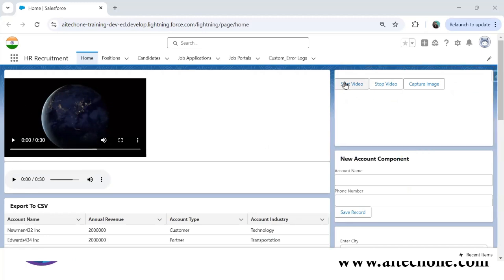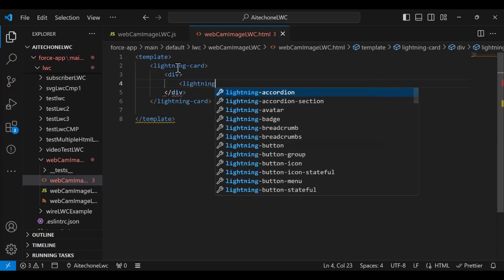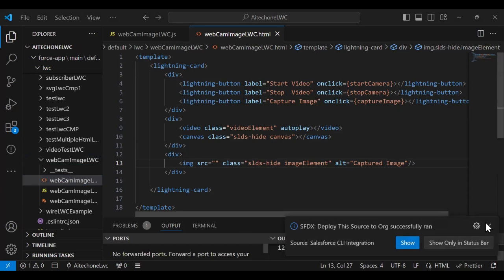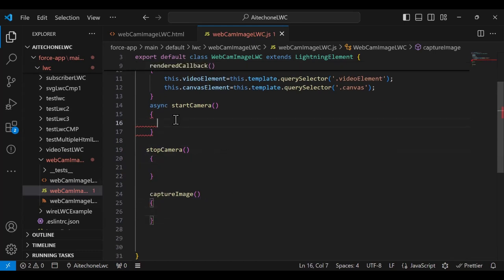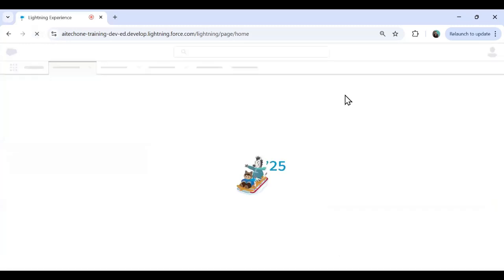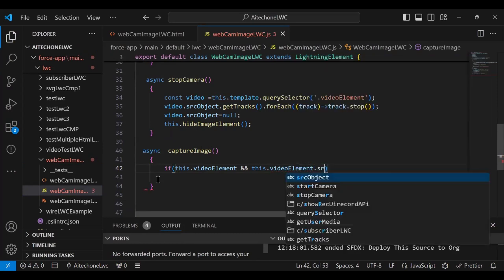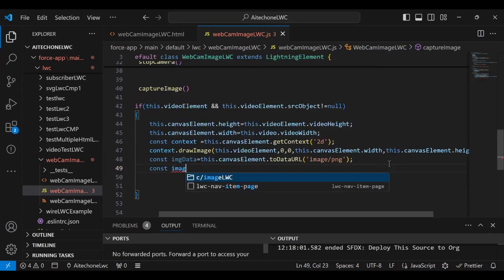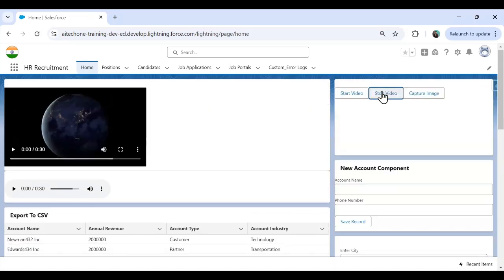Salesforce LWC Tutorial Case Study 5: Capture Image using Web Camera using LWC Component